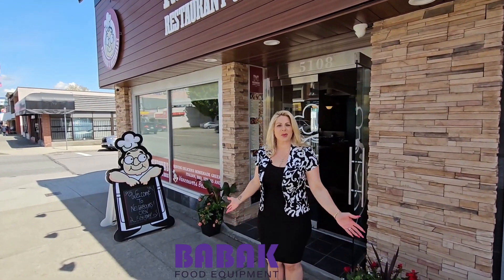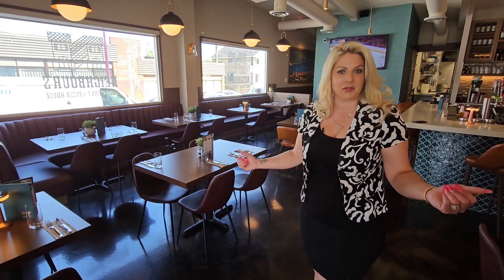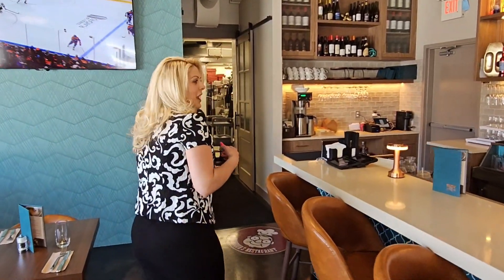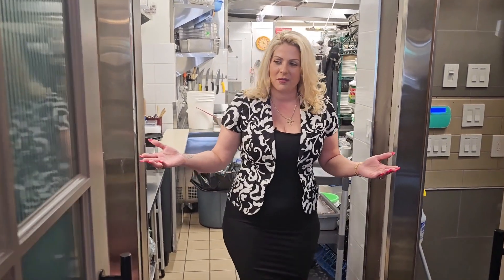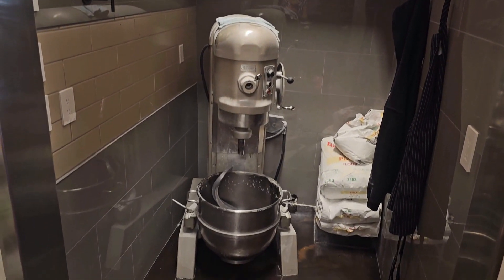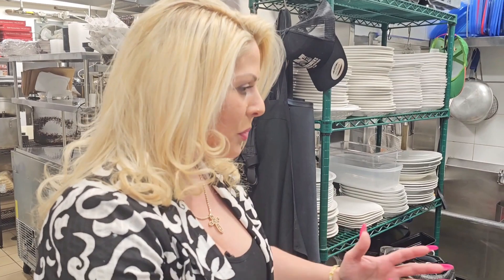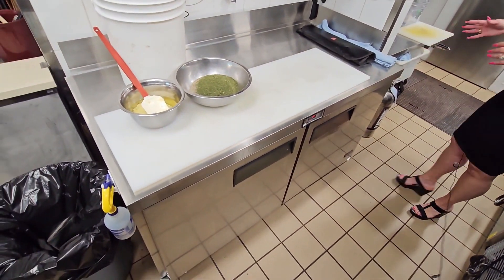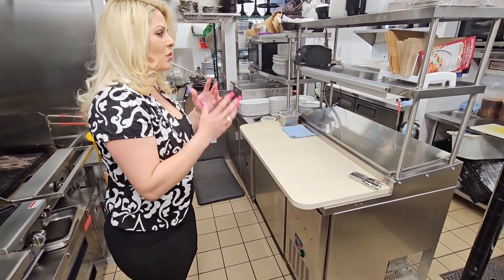Neighbour's Restaurant & Pizza House | Babak Food Equipment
Discover how Babak Food Equipment collaborated with Neighbour's Restaurant & Pizza House in 2023 to revitalize their kitchen operations. watch the story about the success of the 6-month project, where cutting-edge commercial kitchen equipment was installed, enhancing efficiency and customer satisfaction.